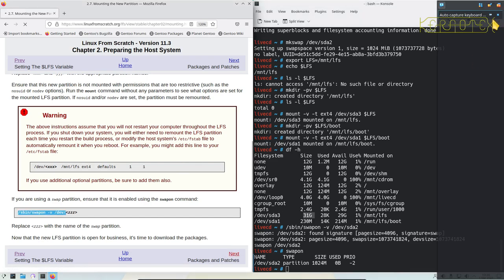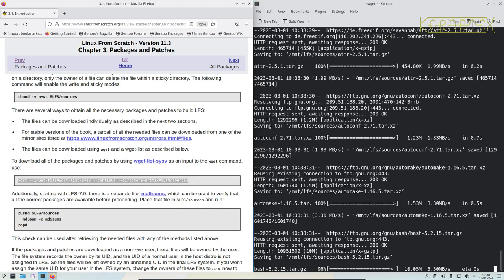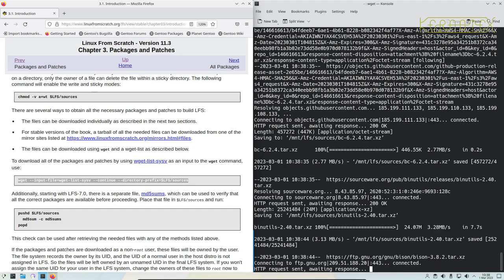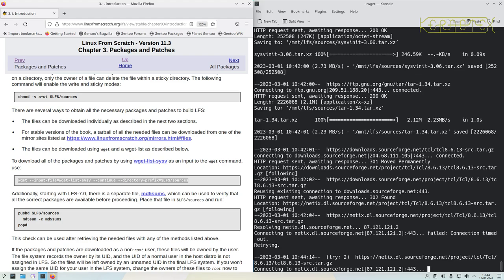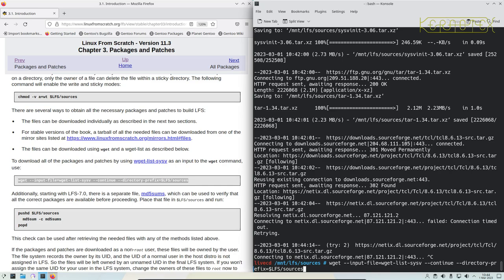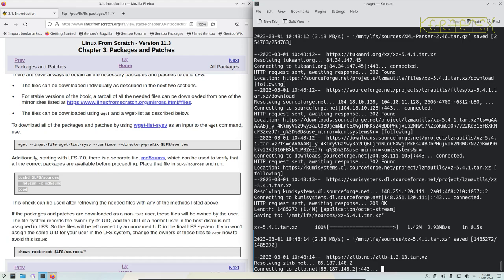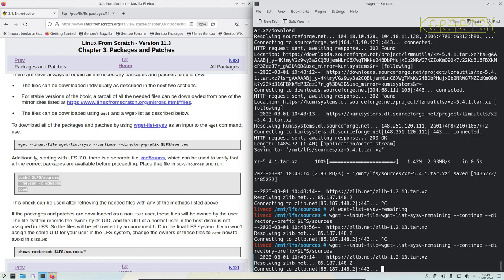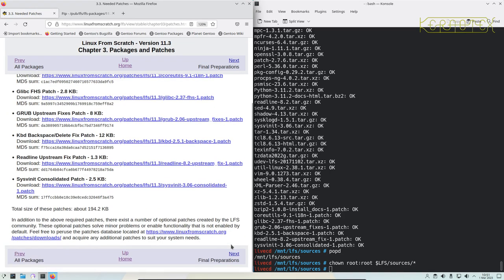Part 5: Ch 3 Packages & Patches - How to build Linux From Scratch 11.3 in VirtualBox - LFS 11.3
In this video all the source code packages and some patches to fix bugs or alter their behaviour are downloaded. You can also see how I deal with packages that do not download (in this case because of a faulty server).

In this series of videos I demonstrate how to install LFS 11.3 inside a virtual environment using VirtualBox. If you've never built LFS before, don't worry as I show every step in detail from beginning to end. From setting up VirtualBox, disk configuration, fetching sources and compiling, right through to configuration and booting the final operating system.

The end result is a fully working Linux From Scratch system all built from publicly available open source code using the instructions in the LFS 11.3 book.